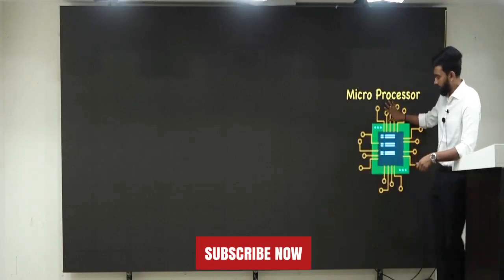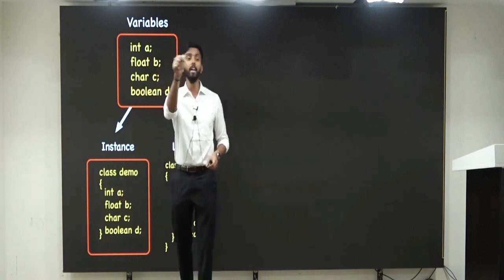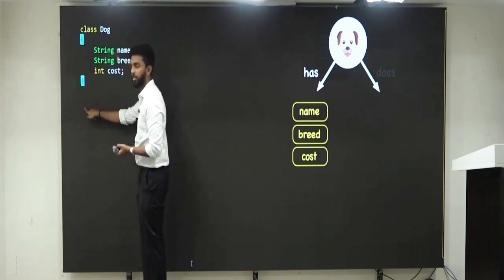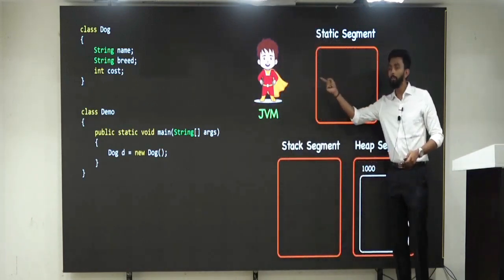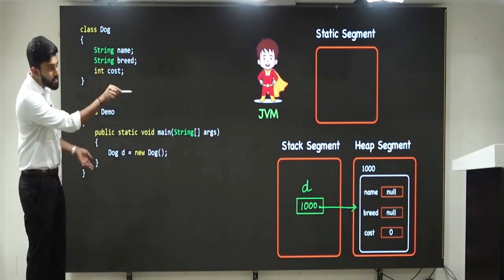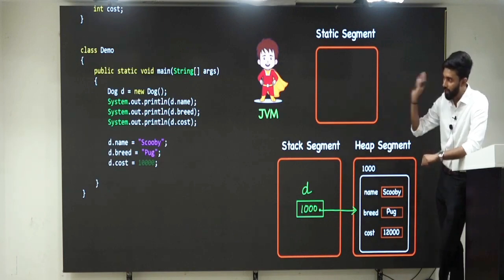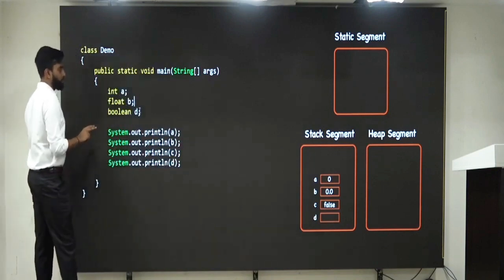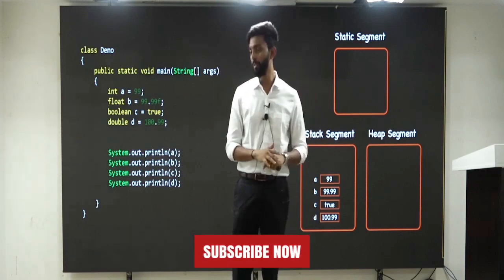Instance vs Local Variables in Java | Types of Variables in Java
Variables are an important segment of Java programming. One must learn variables and it's types whole heartedly to understand Java as well as prepare well for the Java based job interviews.

There are 3 types of variables in Java namely static, local and instance variables.

In this video we'll learn about the instance and local variables in Java and the difference between both types of variables.

Watch the complete video to understand the difference between instance and local variables in java using code and their uses.